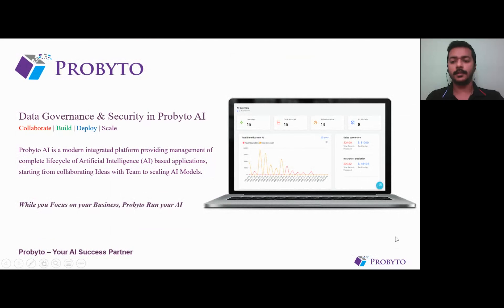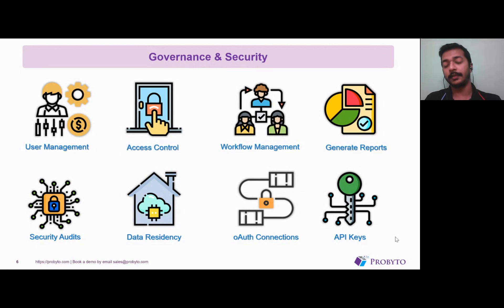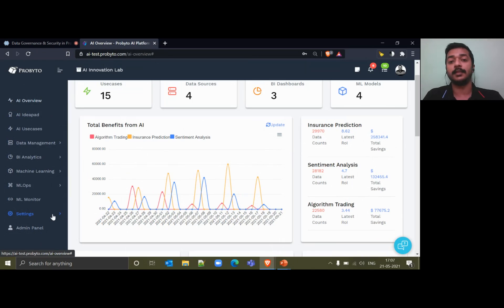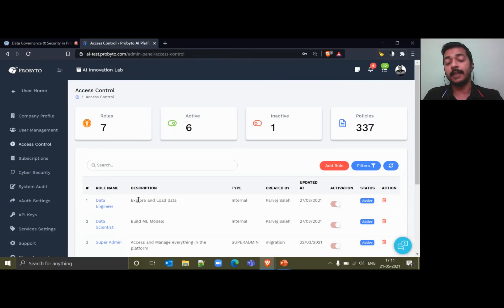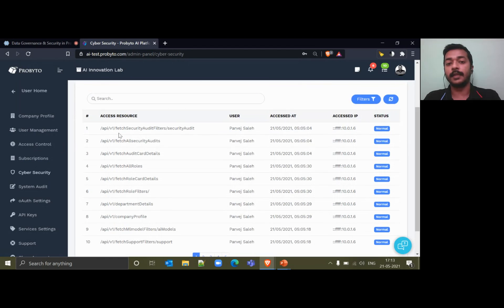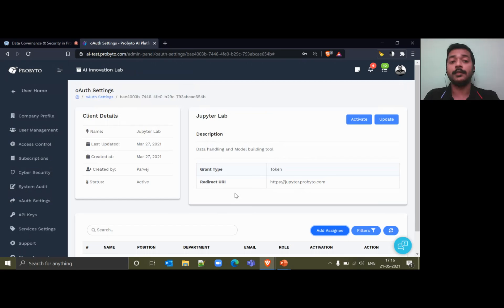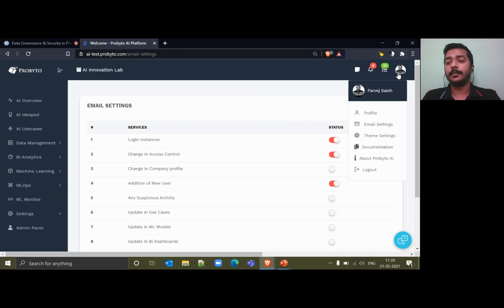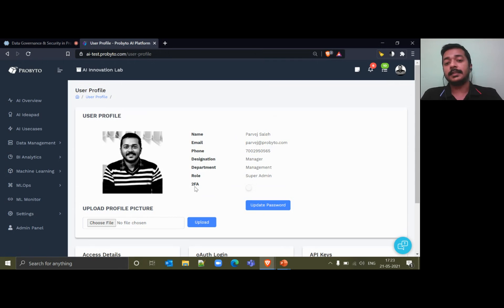Probyto AI Webinar01 Ep05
Probyto AI Webinar is a series of free webinars explaining the Probyto AI platform for your team and learn how to build and manage AI assets in a secure and scalable environment.

Episode 05: Data Governance & Security in Probyto AI